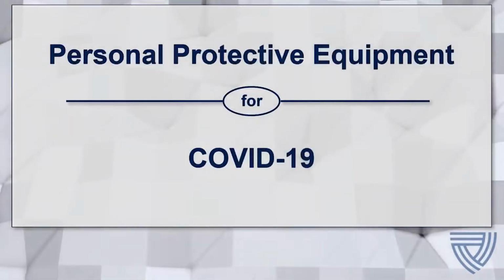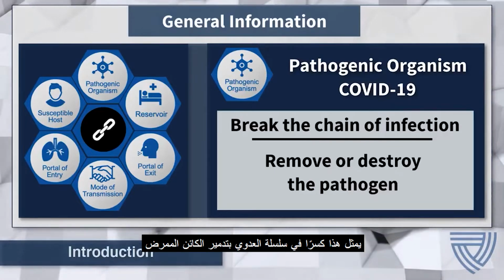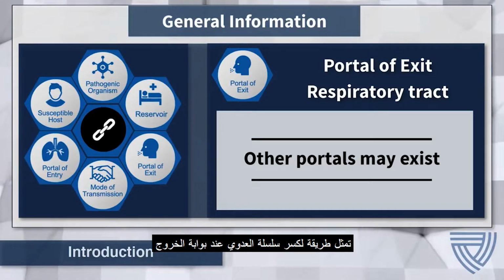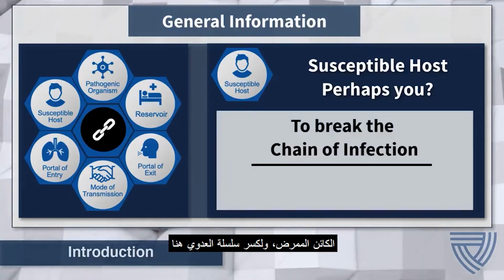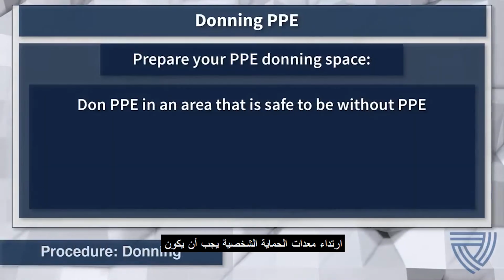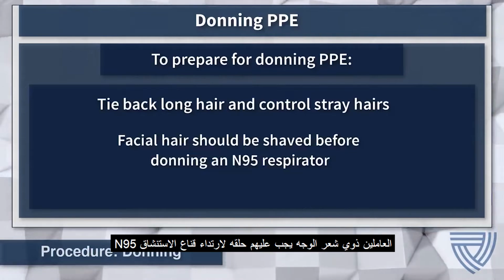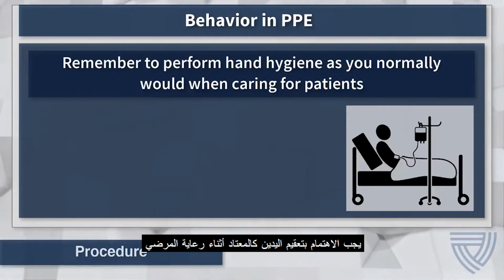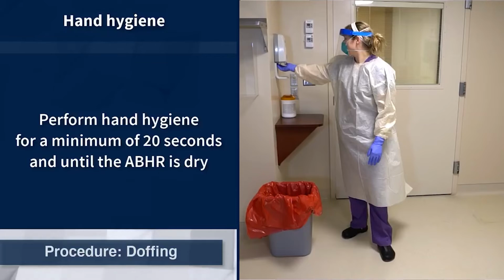فيديو توضيحي لكيفية لبس وخلع أدوات الحماية الشخصية عند التعامل مع كوفيد19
فيديو من
National Ebola Training and Education Center
تمت ترجمته بواسطة فريق تجمع الأطباء السودانيين في الولايات المتحدة - سابا.

إرشادات لكيفية لبس وخلع أدوات الحماية الشخصية أثناء التعامل مع كوفيد19، حسب مركز مكافحة الأمراض
 Center of Disease Control.